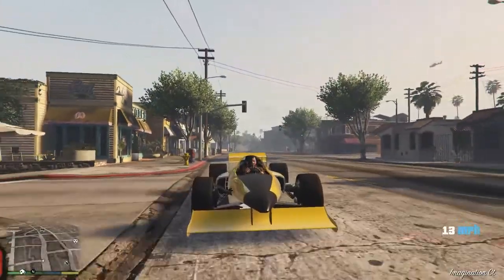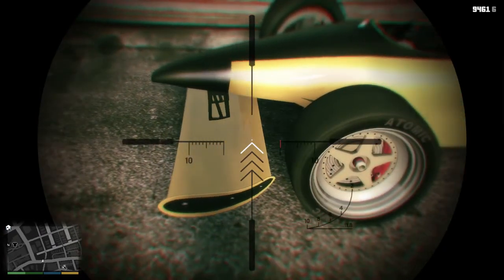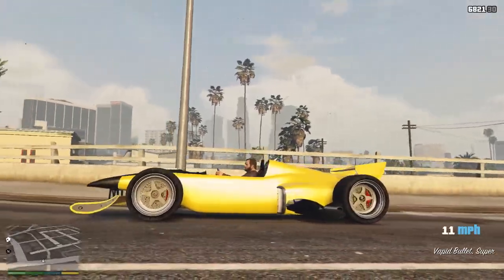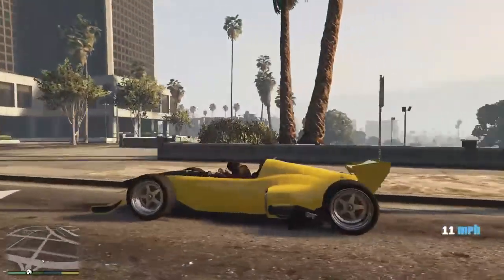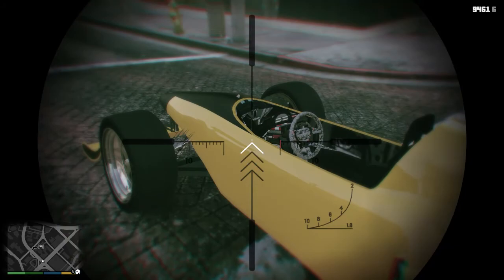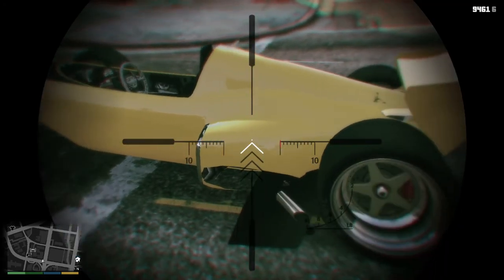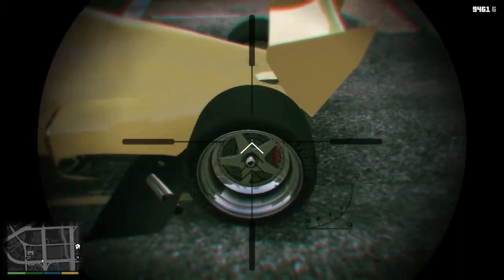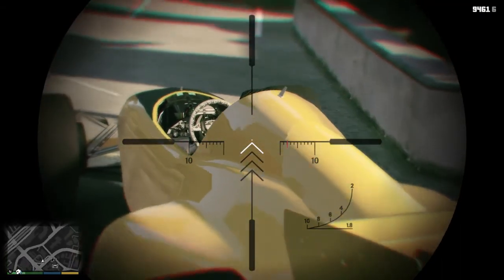Open Wheeler Update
A little look behind the courtains of the development of the Ferocious, the open wheel single seater race car for the Project Homecoming FiveM server. Might make another vid going into the history of the car later.